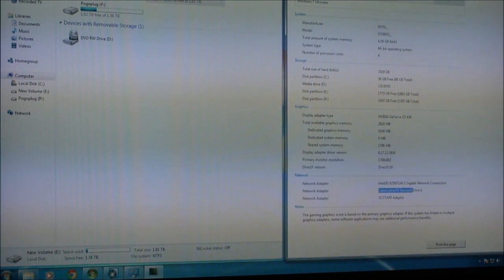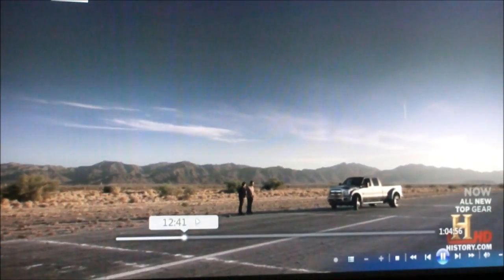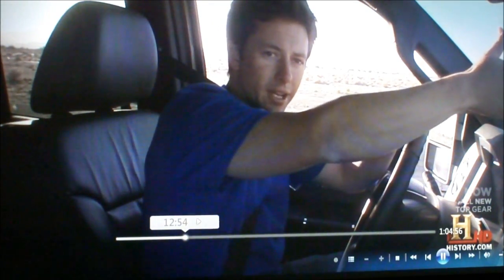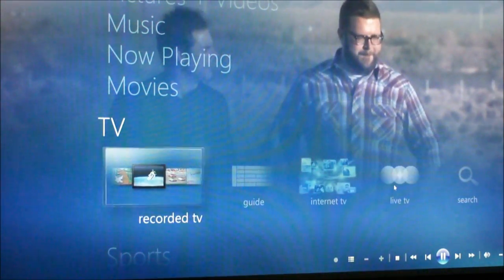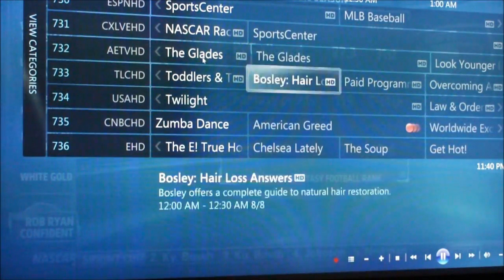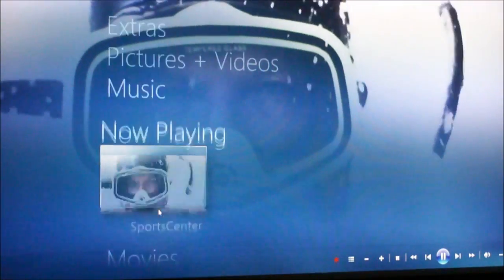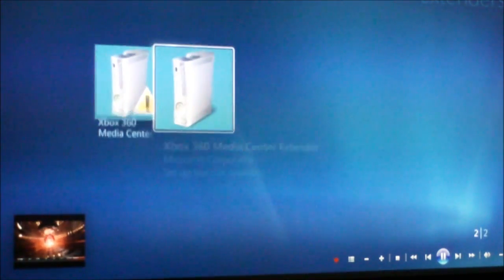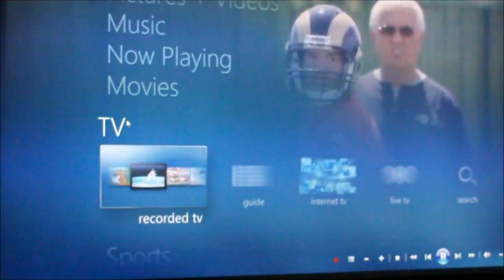The Best Custom HTPC On YouTube (i7, SSD, Infinitv 4)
Hey everyone, just wanted to show off the custom HTPC that I just built.  Subscriptions are always welcomed if you like this kind of stuff.  Here are some related links...

HTPC's Specs
i7 960 Quad Core
Intel DX Extreme Motherboard
4 GB Ran (to be upgraded to 16 soon)
Thearmaltake 600w PSU
Asus 1gb DDR3 Graphics card
OZC 60 GB SSD (for OS)
2TB Seagate HDD (storage)
Ceton Infinitv With 4 Tuners for HD Cable
Windows 7 Ultimate 64 bit